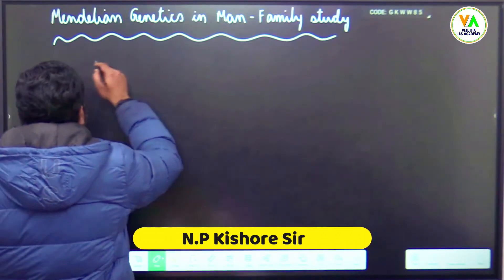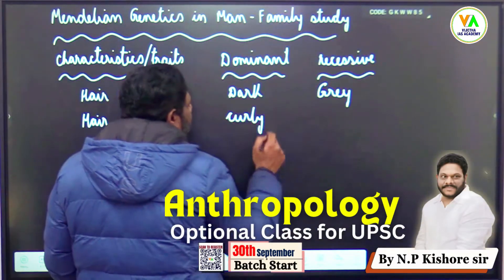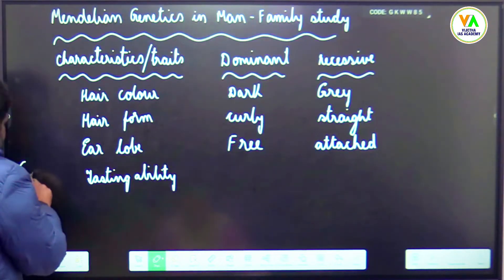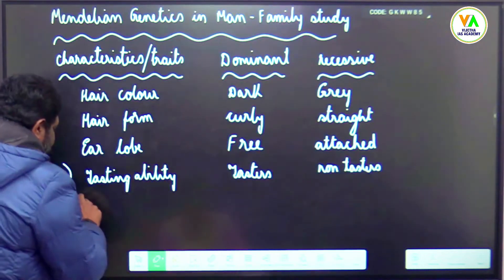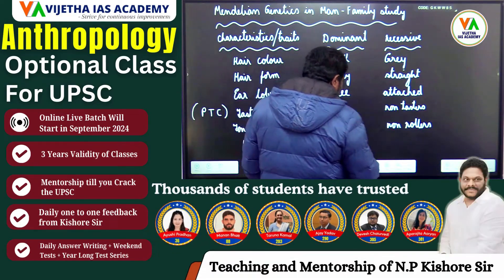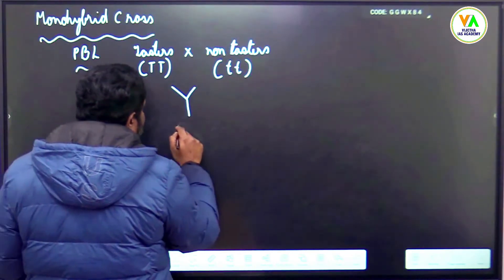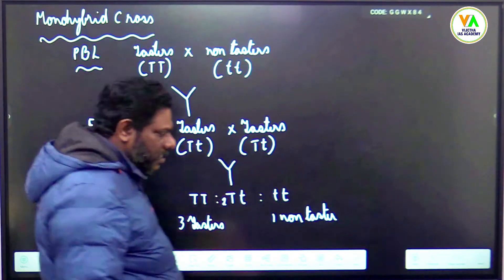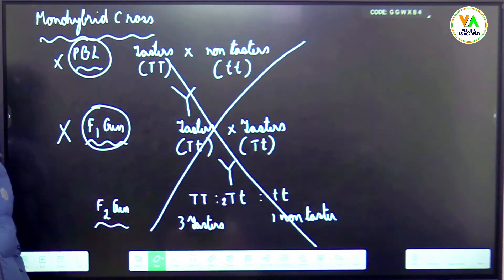Mendelian Genetics in Man Family Study | Anthropology classes for UPSC 2025 | By N.P Kishore Sir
Explore the fascinating world of MENDELIAN GENETICS IN MAN-FAMILY STUDY (LAW OF INHERITANCE) and its applications in ANTHROPOLOGY OPTIONAL UPSC. This video covers MENDELIAN GENETICS | CLASSICAL GENETICS, MENDEL’S LAWS OF INHERITANCE IN MAN, and HUMAN GENETICS | INTRODUCTION AND PEDIGREE ANALYSIS. Dive into MULTI FACTORIAL INHERITANCE | MENDEL’S LAWS AND OTHER TOPICS, HARDY WEINBERG PRINCIPLE | ALLELE FREQUENCY AND GENOTYPE FREQUENCY IN POPULATION, and GENOME | MOLECULAR BIOLOGY. Perfect for those studying GENETICS FOR BEGINNERS | BASICS OF GENETICS and MENDELIAN GENETICS | ANTHROPOLOGY MADE EASY | EXPLAINED IN TELUGU. Learn about AN INTRODUCTION TO MENDELIAN GENETICS, MENDEL’S LAWS AND OTHER TOPICS | MENDEL LAW OF INHERITANCE, and GENETIC POLYMORPHISM | MONOMORPHISM, POLYMORPHISM VS. MUTATION. Enhance your preparation with ANTHROPOLOGY OPTIONAL SYLLABUS, ANTHROPOLOGY OPTIONAL BOOKS, ANTHROPOLOGY OPTIONAL NOTES, and ANTHROPOLOGY OPTIONAL COACHING. Access ANTHROPOLOGY OPTIONAL SYLLABUS PDF, ANTHROPOLOGY OPTIONAL PYQ, and ANTHROPOLOGY OPTIONAL UPSC resources.
At NP Kishore Sir’s Anthropology Classes and Vijetha IAS Academy, we believe in empowering aspirants with the knowledge, skills, and confidence to ace the Anthropology optional subject. Here’s why we stand as the beacon of excellence in Anthropology coaching:

1. Expert Faculty: Led by NP Kishore Sir, a veteran in the field of Anthropology, our faculty comprises seasoned educators with extensive teaching experience and a deep understanding of the subject. Their expertise, coupled with a passion for teaching, ensures comprehensive learning and conceptual clarity for aspirants.

2. Comprehensive Study Material: We provide aspirants with meticulously curated study material that aligns with the UPSC Anthropology syllabus. From detailed notes to reference books and online resources, we offer many learning materials to facilitate holistic preparation.

3. Personalized Guidance: Recognizing the unique learning needs of each aspirant, we offer personalized guidance and mentorship to steer them towards success. Whether it’s devising a customized study plan, clarifying doubts, or providing one-on-one mentoring sessions, our faculty members are committed to nurturing the potential of every student.

4. Rigorous Test Series Programme: To help aspirants assess their preparation level and refine their exam-taking skills, we conduct regular test series programs covering both prelims and main examinations. Our simulated test environment enables students to gauge their strengths and areas needing improvement effectively.

5. Daily Answer Writing Sessions: We understand the importance of mastering answer writing skills for success in the UPSC examination. Therefore, we organize daily answer writing sessions where students receive constructive feedback on their responses, honing their articulation and analytical abilities.

Celebrating Success: Our UPSC CSE 2022 and 2023 Toppers
Before diving into the intricacies of Anthropology coaching at our esteemed institute, let’s take pride in the outstanding achievements of our UPSC CSE 2022 and 2023 toppers:

1- Prateek Singh, Mehta Keval, and a constellation of brilliant minds soared to remarkable ranks in 2022, showcasing the excellence fostered at our academy.
2- The legacy of success continued in 2023, with Ayushi Pradhan, Manan Bhatt, and several other bright individuals securing top ranks, reaffirming our commitment to nurturing talent and fostering success.

Vijetha IAS Anthropology Optional Foundation Batch starts Every Month.

vijetha ias academy anthropology for UPSC 2025-26
best anthropology teacher for upsc cse 2025-26
anthropology strategy for upsc cse 2025-26
anthropology toppers strategy upsc cse 2025-26
anthropology optional upsc lecture
anthropology strategy upsc cse 2025-26
anthropology optional upsc strategy
anthropology optional upsc cse 2025-26
best teacher for anthropology optional
how to start anthropology optional preparation for 2025
how to study anthropology for UPSC 2025-26
anthropology topper 2025-26